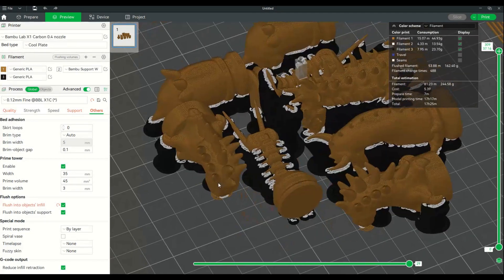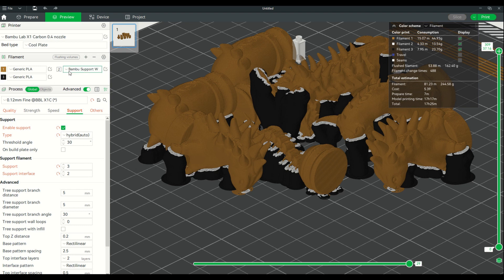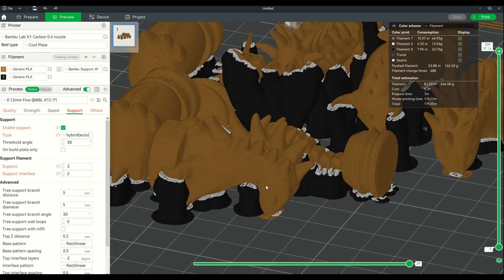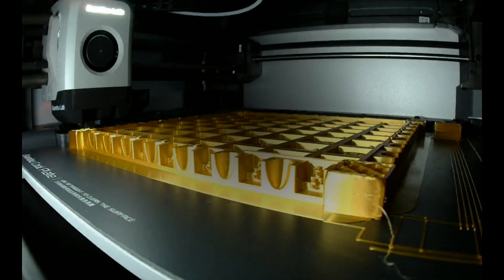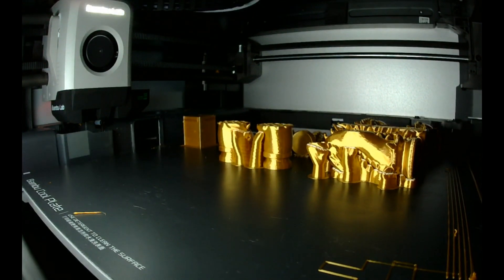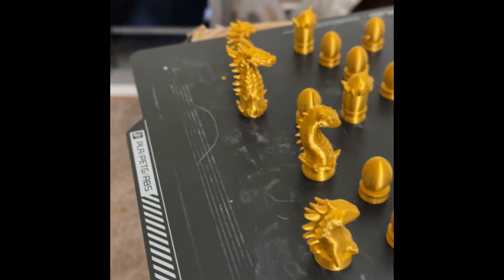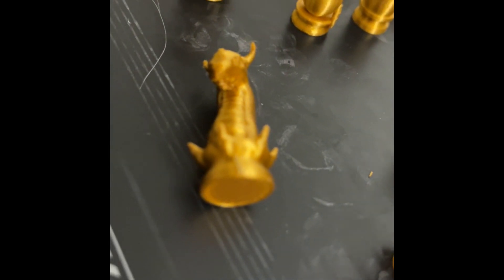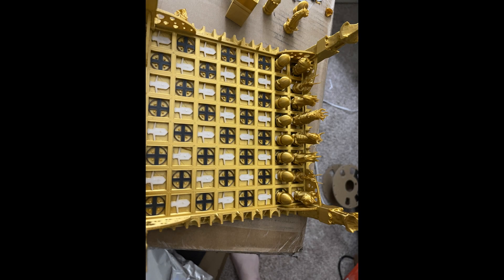bambu lab x1 carbon - miniatures and support/support interface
did well with these overall, i may try some different positions with them as i go too to  get better results, as well as playing with the support painting tool too. they were definitely easier to remove with the support filament but still issues here and there.